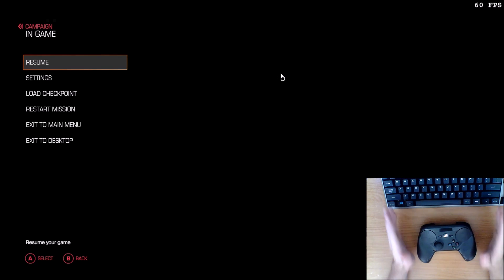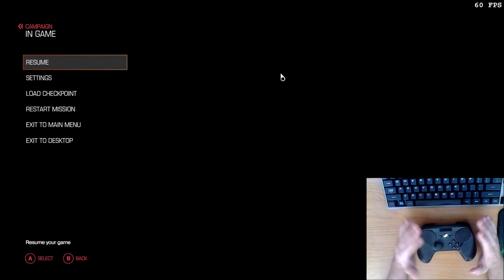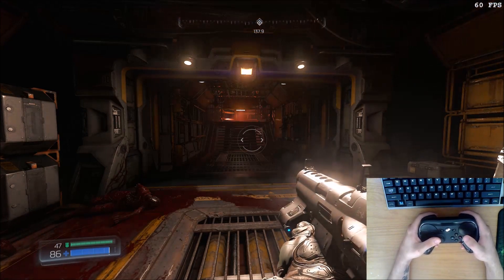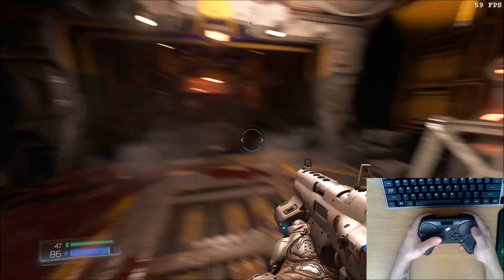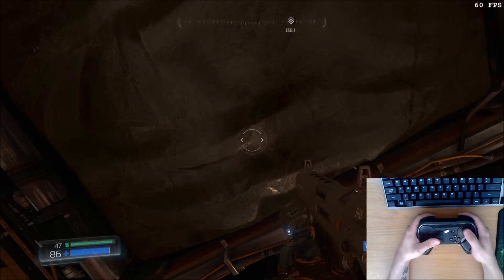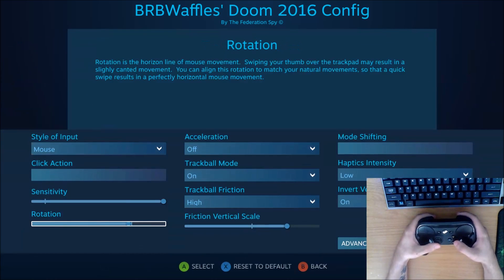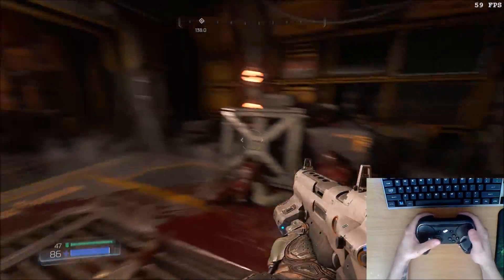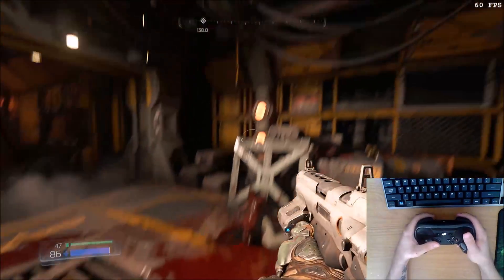How to Configure Trackpad Rotation w/ Steam Controller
Just a quick video about how to configure the trackpad rotation on the steam controller.